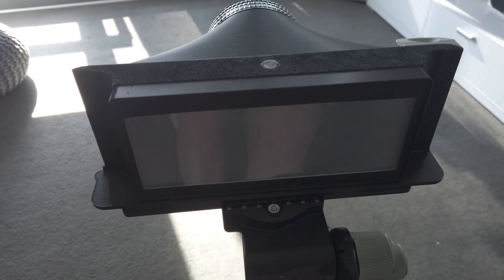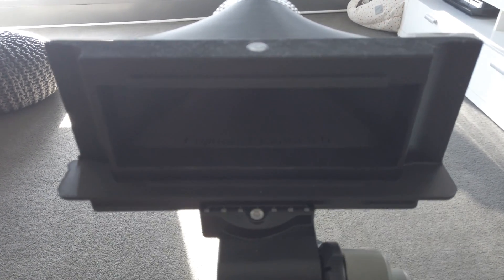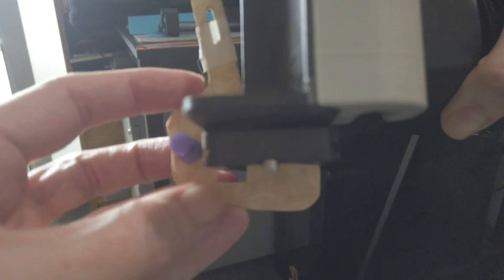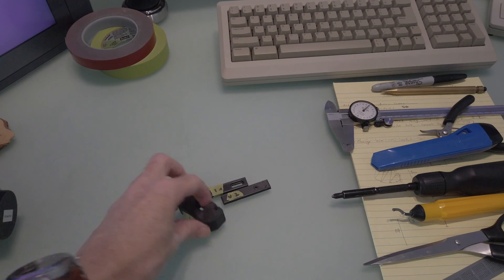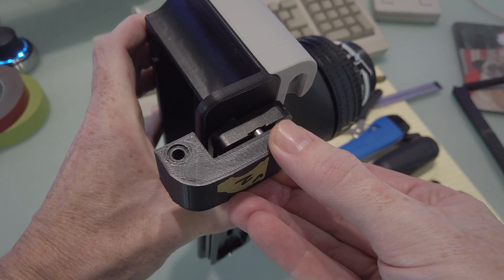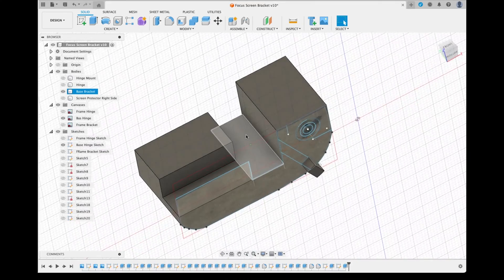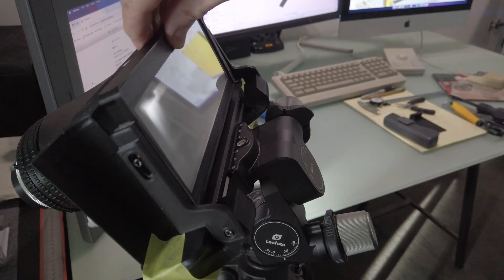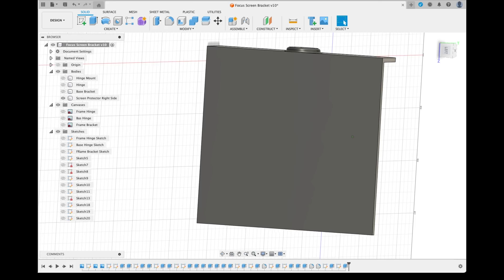Chroma Six 17 DIY Focus Screen Mod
After my last shoot down at Wilsons Prom with the Chroma 617 I had a little Oopsie, I managed to smash my Ground Glass Focusing Screen.
I decided to see if there was a way I can permanently attach the screen to the Chroma 617 similar to how the ShenHao 617 Field Cameras focusing screen works. A bit of 3D modelling in Fusion 360 and I have a pretty rock solid sollution.

00:00 Introduction
01:52 The Concept
02:56 3D Modelling
06:02 The Result
06:24 Screen Protector
07:00 Closing Thoughts